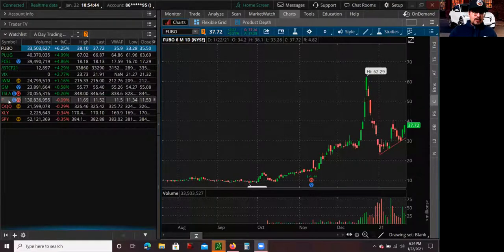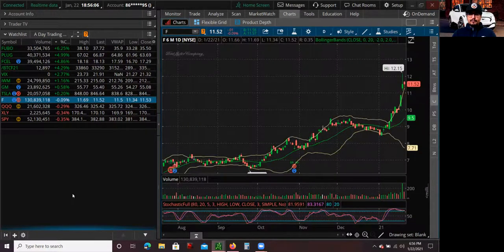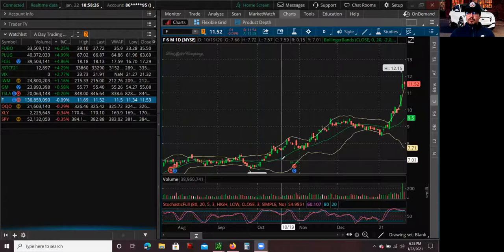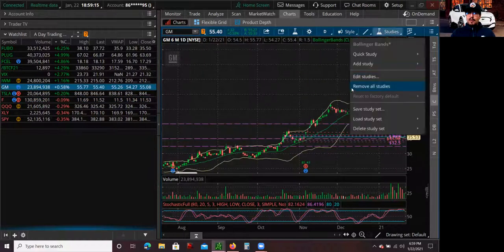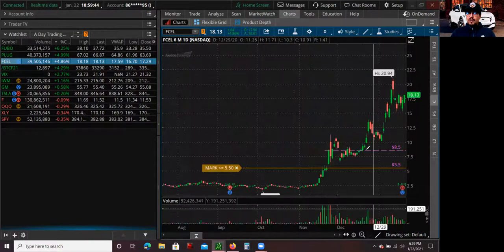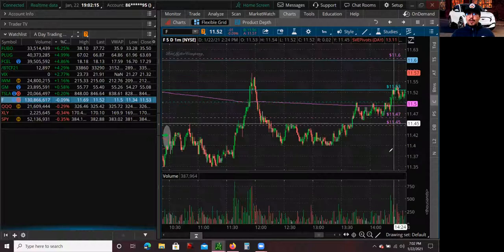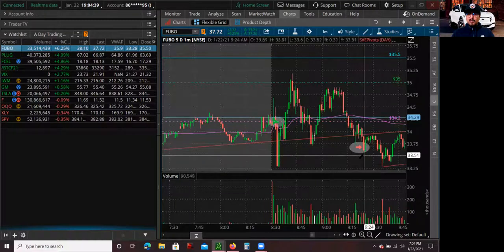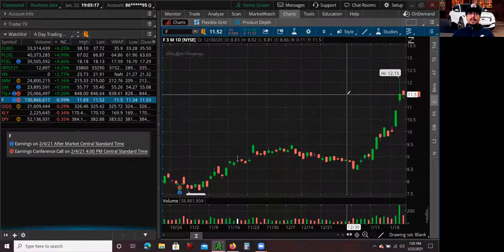Day Trading 🚗 Ford Stock F Stock First Red Day Pattern 📉 Short FUBO Stock Low Hanging Fruit Long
Hey whats up guys this is Mario, back again with another YouTube video. Today I want to go over Day Trading Ford Stock First Red Day Pattern Short FUBO Low Hanging Fruit Long. Today I was looking to short Ford Stock F Stock on a First Red Day Pattern Short and also FUBO on a low hanging fruit long trade. Ford Stock F Stock has been trending with the EV sector ever since Tesla Stock TSLA Stock joined the S&P500. At the moment Ford Stock F Stock is actually in the same consumer discretionary sector XLY ETF ticker with Tesla Stock TSLA Stock. They are both in the same Automobile Industry. Because of this they have been moving together, and right now the EV Sector is a really hot sector. Unfortunately my trade in Ford Stock F Stock on a First Red Day Pattern Short did not work how I expected and I did take a loss. I been taking more losses than usual on the First Red Day Pattern Short, so I decided that I need to back test the data that I have accumulated and start developing a more systemic approach to how I day trade the First Red Day Pattern Short in the future. I also did trade FUBO Stock on a low hanging fruit Long on midpoint. I felt because FUBO Stock had a 65% short interest that a short squeeze at the open was very likely so I decided to buy at the open. FUBO Stock missed my target by .10 and I wanted to follow my systematic approach and wait until zombie before I take the trade off. I did end up losing on this trade, but the loss was all based on my systematic approach. Anyways, I hope you guys learn something from this video.